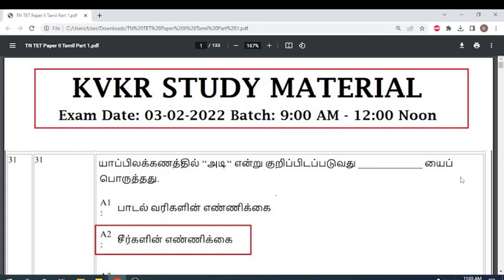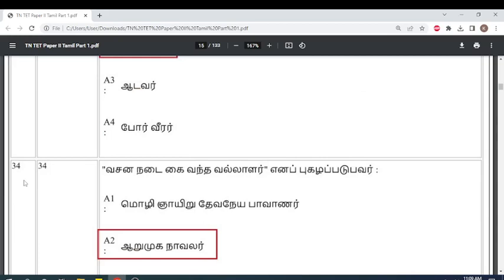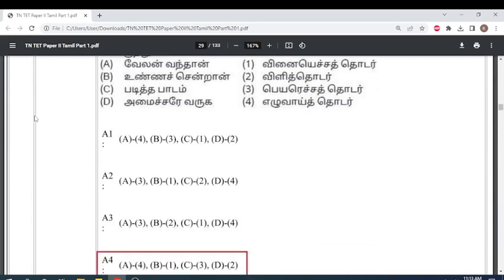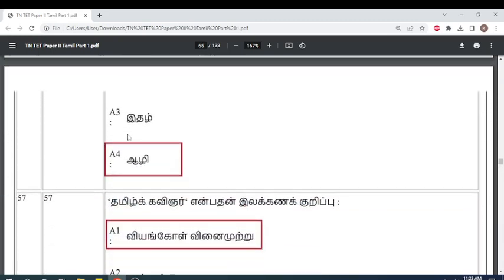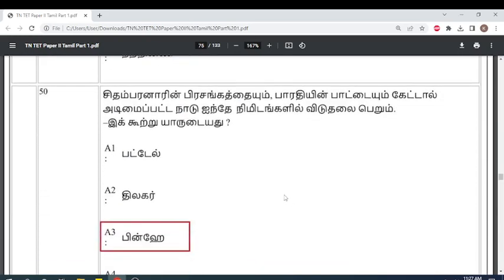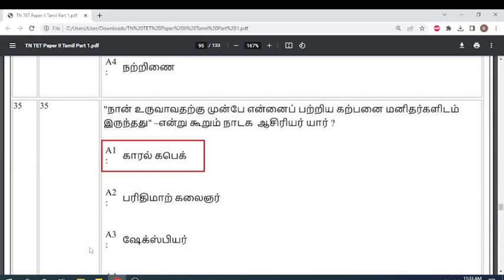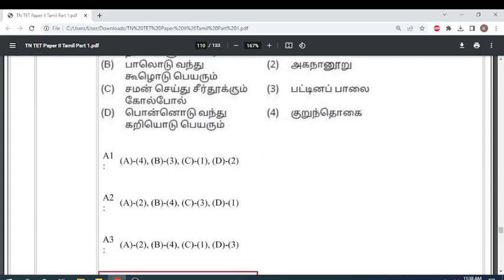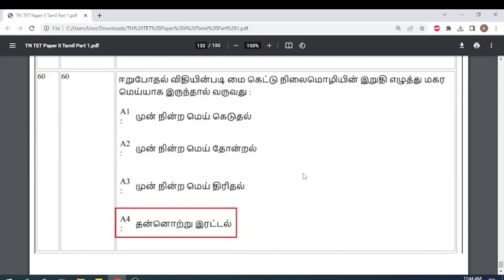[660 Tamil Questions] FEB 3 to Feb 14 All Batches TN TET PAPER II TRB Tentative Answer Key 2023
[660 Tamil Questions] TRB ANSWER KEY FEB 3 to Feb 14 All Batches TN TET PAPER II Tentative Answer Key
FEB 3 FN TN TET PAPER II TRB Tentative Answer Key Tamil Questions
FEB 3 AN TN TET PAPER II TRB Tentative Answer Key Tamil Questions
FEB 4 FN TN TET PAPER II TRB Tentative Answer Key Tamil Questions
FEB 4 AN TN TET PAPER II TRB Tentative Answer Key Tamil Questions
FEB 5 FN TN TET PAPER II TRB Tentative Answer Key Tamil Questions
FEB 5 AN TN TET PAPER II TRB Tentative Answer Key Tamil Questions
FEB 6 FN TN TET PAPER II TRB Tentative Answer Key Tamil Questions
FEB 6 AN TN TET PAPER II TRB Tentative Answer Key Tamil Questions
FEB 7 FN TN TET PAPER II TRB Tentative Answer Key Tamil Questions
FEB 7 AN TN TET PAPER II TRB Tentative Answer Key Tamil Questions
FEB 8 FN TN TET PAPER II TRB Tentative Answer Key Tamil Questions
FEB 8 AN TN TET PAPER II TRB Tentative Answer Key Tamil Questions
FEB 10 FN TN TET PAPER II TRB Tentative Answer Key Tamil Questions
FEB 10 AN TN TET PAPER II TRB Tentative Answer Key Tamil Questions
FEB 11 FN TN TET PAPER II TRB Tentative Answer Key Tamil Questions
FEB 11 AN TN TET PAPER II TRB Tentative Answer Key Tamil Questions
FEB 12 FN TN TET PAPER II TRB Tentative Answer Key Tamil Questions
FEB 12 AN TN TET PAPER II TRB Tentative Answer Key Tamil Questions
FEB 13 FN TN TET PAPER II TRB Tentative Answer Key Tamil Questions
FEB 13 AN TN TET PAPER II TRB Tentative Answer Key Tamil Questions
FEB 14 FN TN TET PAPER II TRB Tentative Answer Key Tamil Questions
FEB 14 AN TN TET PAPER II TRB Tentative Answer Key Tamil Questions